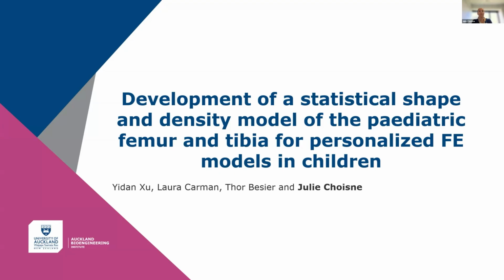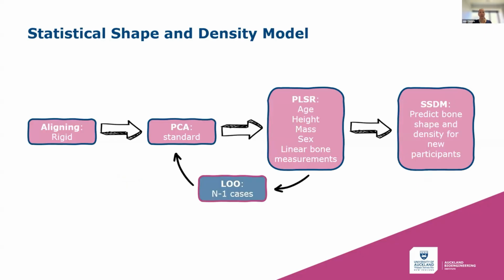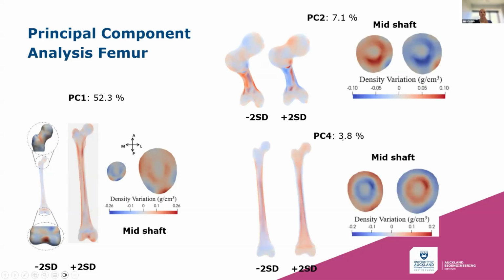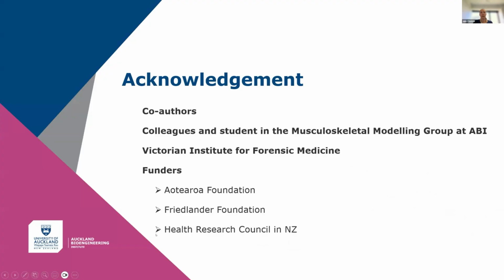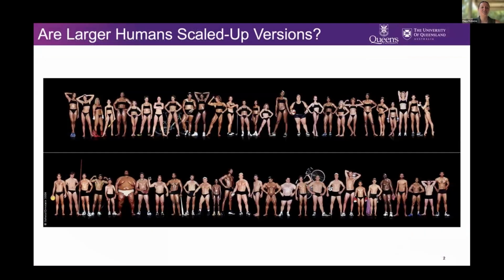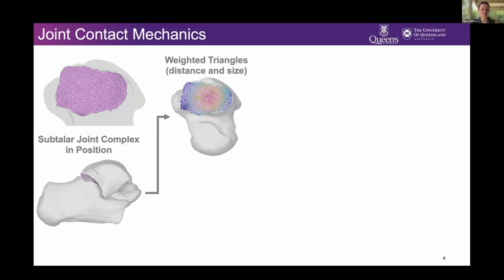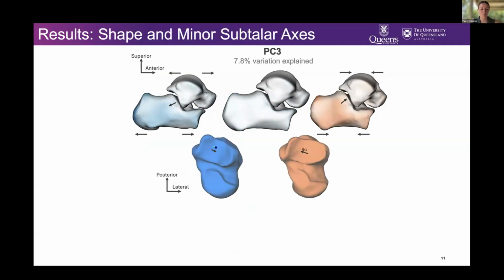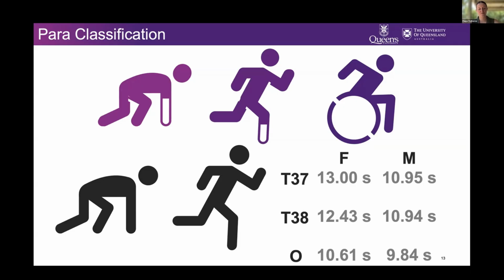IWB Monthly Meeting - November 2025 - Spotlight on Research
International Women in Biomechanics hosts an informative session featuring ground-breaking biomechanics research from our members in Australia and New Zealand!

Development of Femoral and Tibial Statistical Shape and Density Models for Personalized Pediatrics Finite Element Models - Dr. Julie Choisne, The University of Auckland

How Morphology and Mobility Shape Subtalar Joint Mechanics During Increased Loading - Dr. Paige Treherne, The University of Queensland